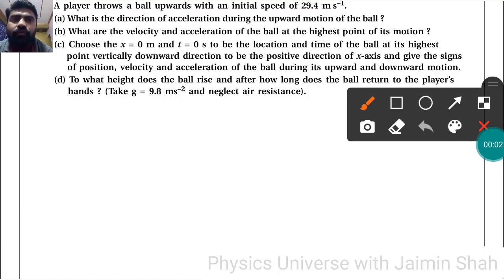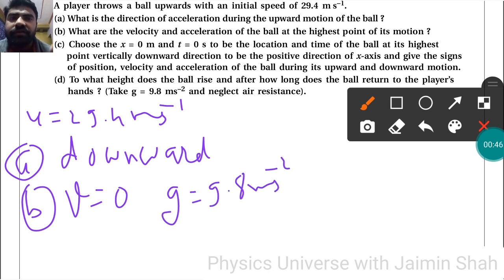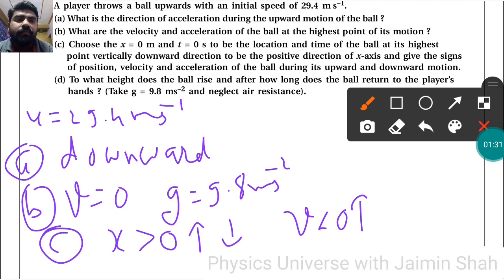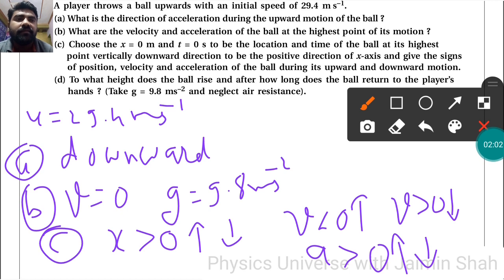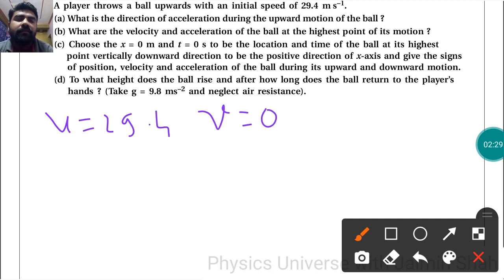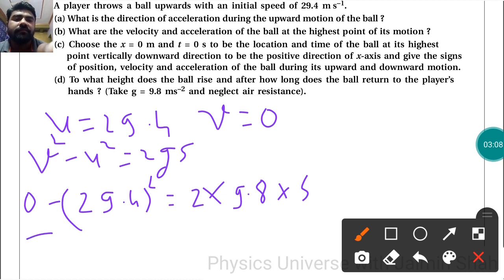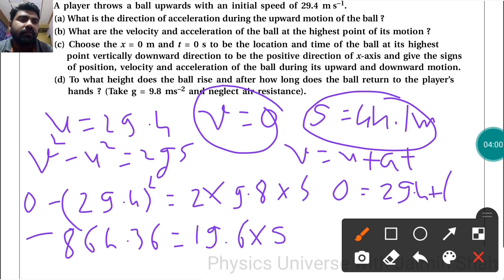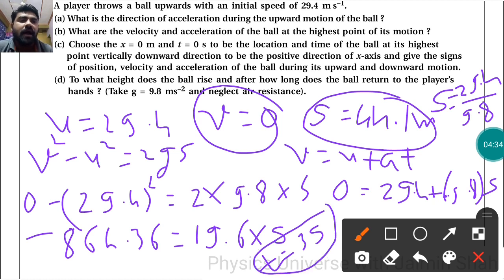NCERT Physics class 11 chapter 3 EXERCISE 3.10